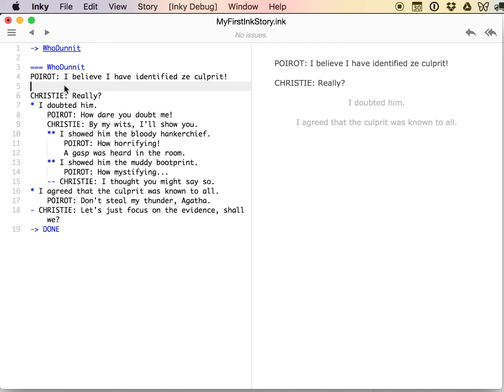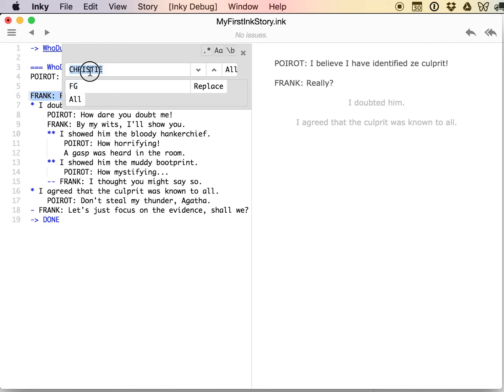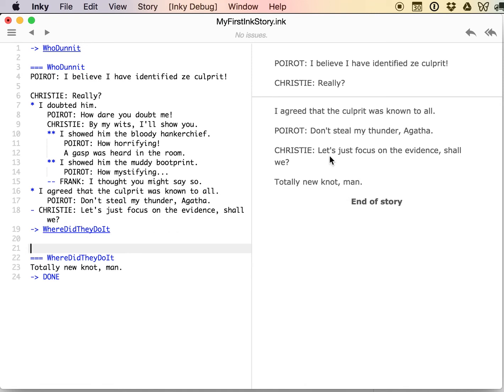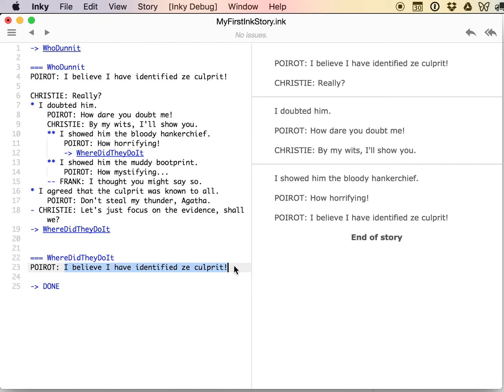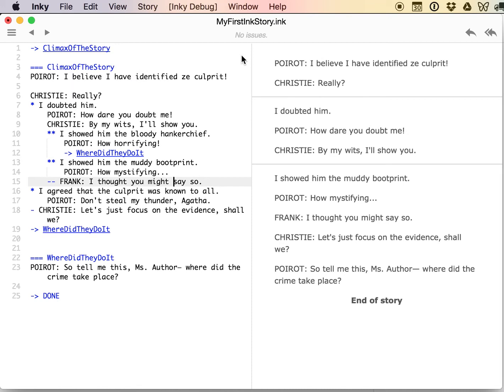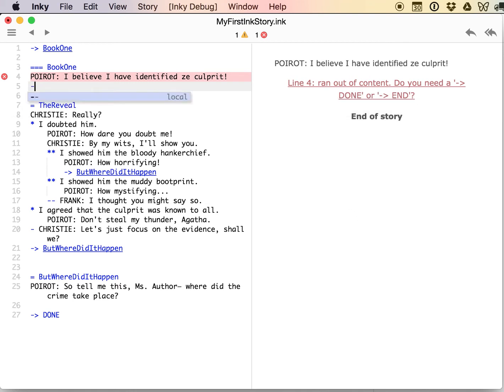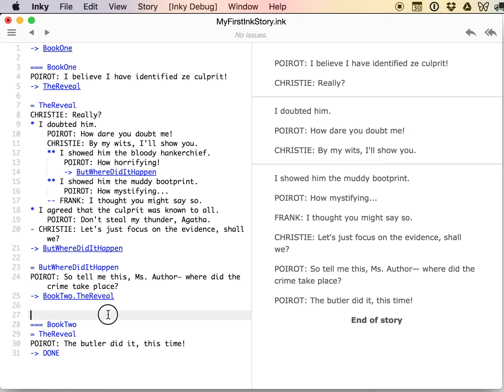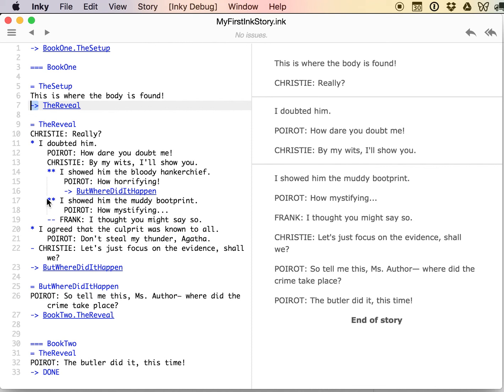Teach Me How To Ink — Lesson 2 — Stitches and Knots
Narrative scripting with Inkle's Ink language, part 2